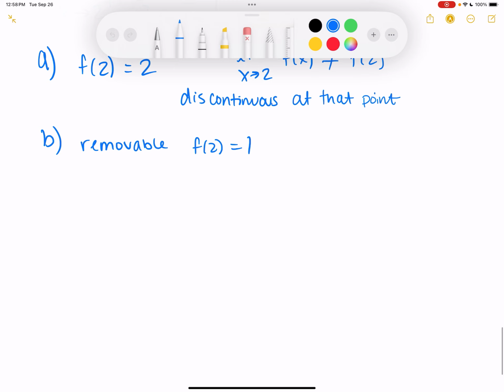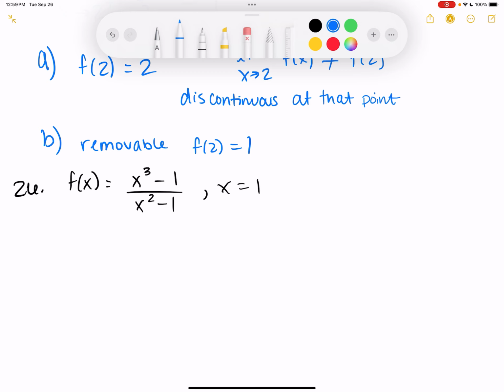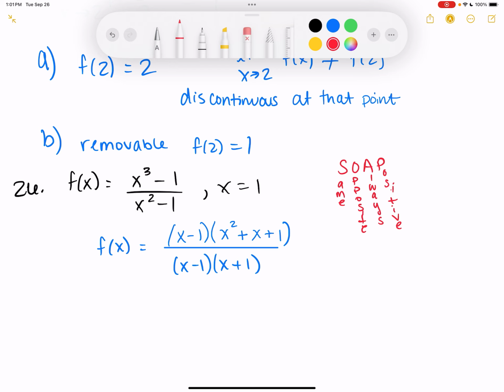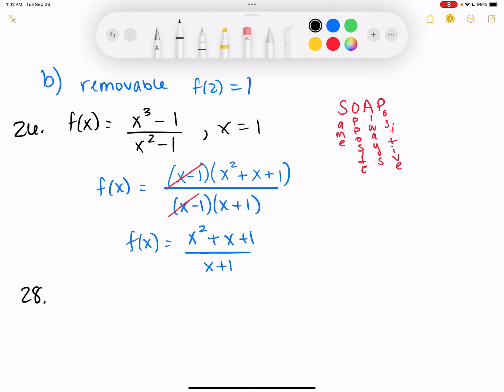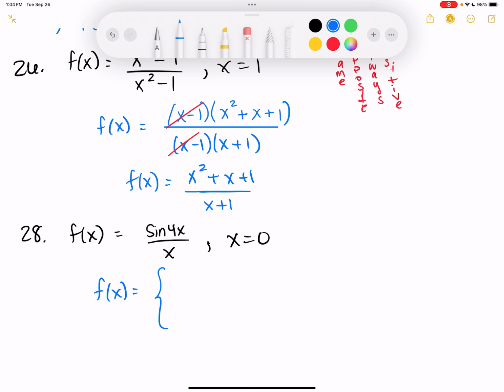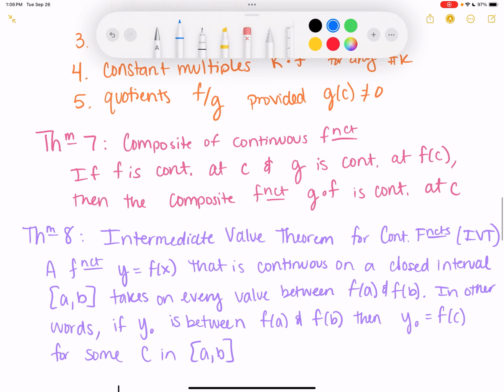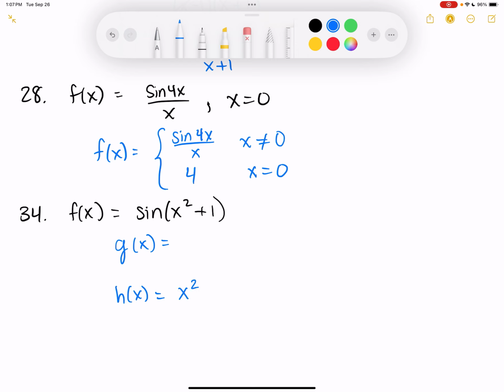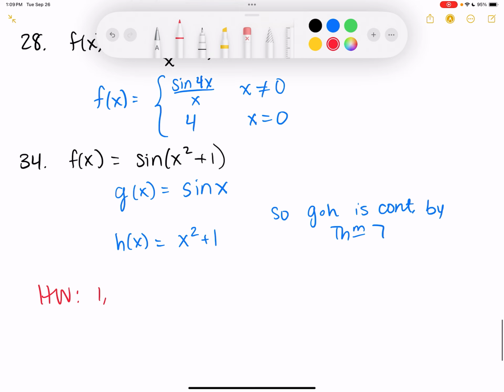AP Calculus 2.3 Continuity examples part 2